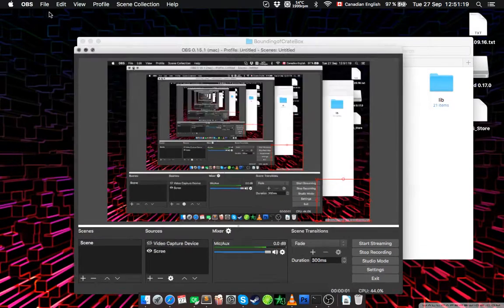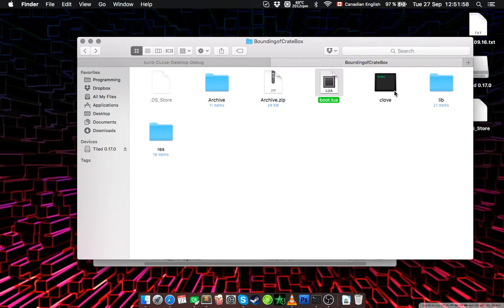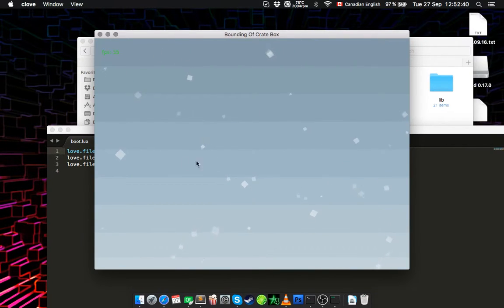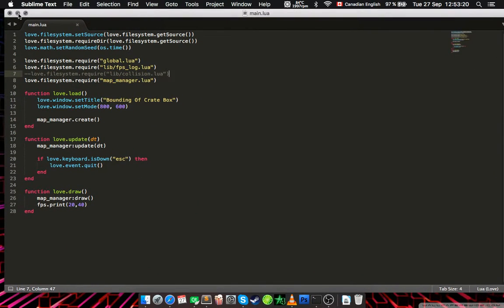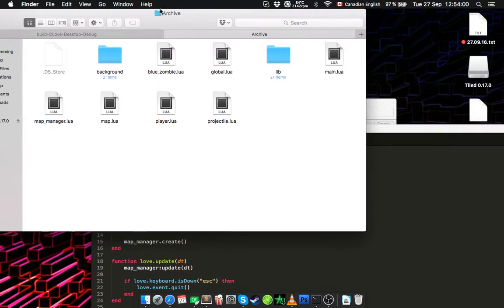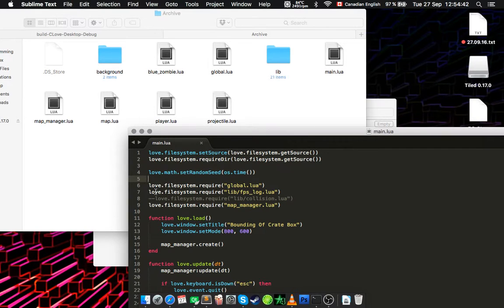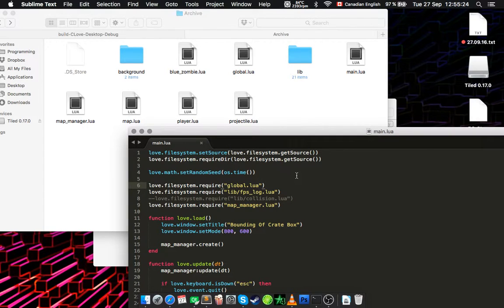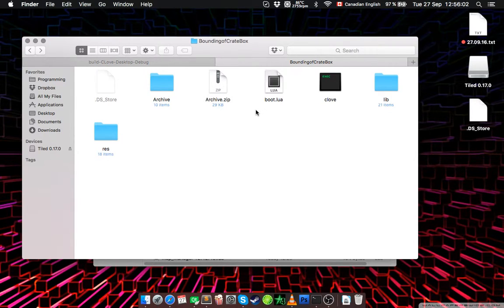Known issues in CLove